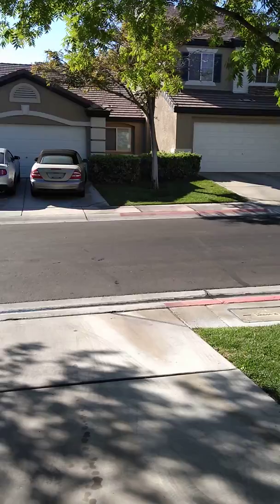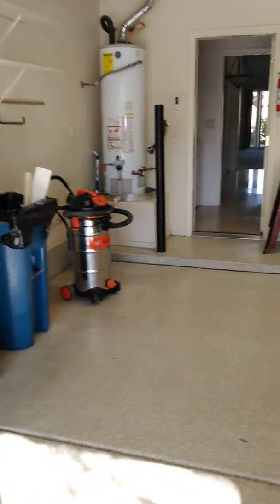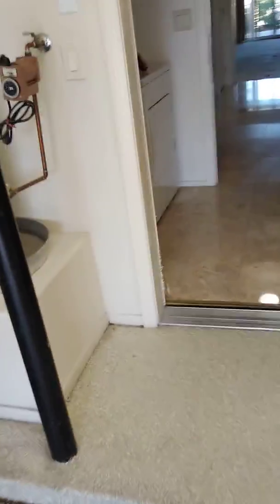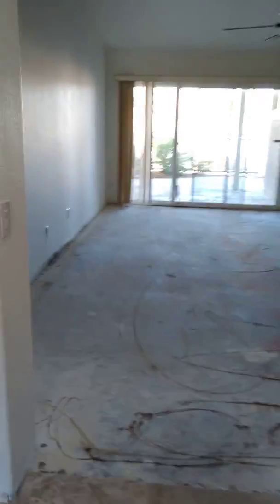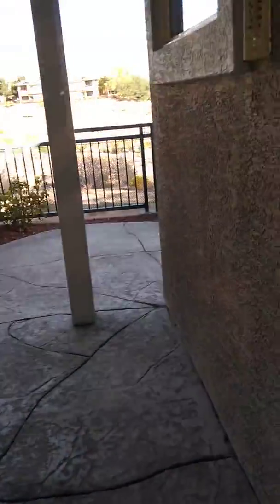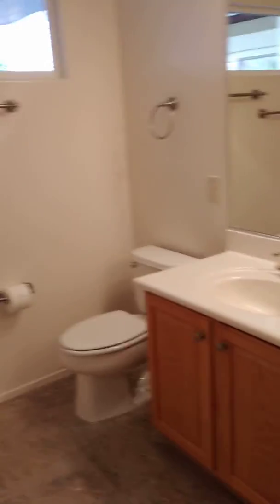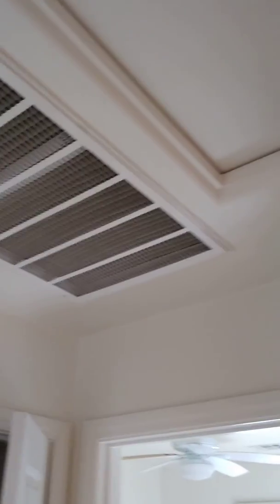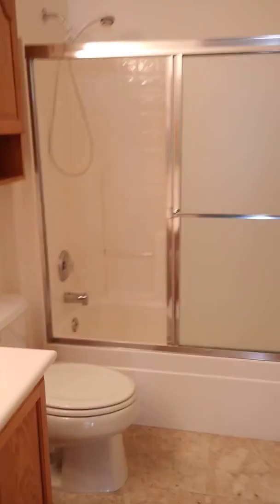Home Tobacco Odor Removal l Real Estate Odor Removal l Smoke Odor Removal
How to Remove Bad Odors from Car | Car Odor Removal | How To Remove Car Vent Smells (Odors)

See how to remove bad odors and unwanted smells from your car. Watch our car odor removal tips and procedure.

No matter what smell is stinking your car, be it cigar odor, tobacco odor,  musty odor or your pet left a unwanted smell in your car. We can eliminate every smells from your automobile and make it fresh as it was before.

Cigarette odor left in your car after a drive. Don't worry we got cigarette odor removal.

Wondering where the musty smell in your car is coming from and how to get rid of it? The musty smell comes from your car ac. We can fix the musty smell from your car as too.

Musty odor removal, pets odor removal, cigar odor removal or any other unwanted smell.
Odor removal from your condo, odor removal from your house, odor removal from cars.

We can eliminate smells from any auto interior.